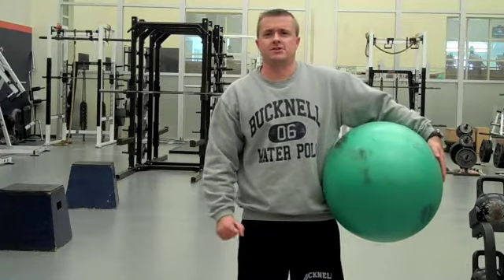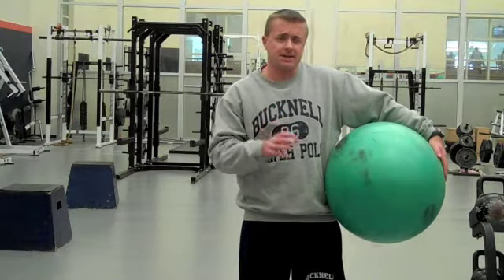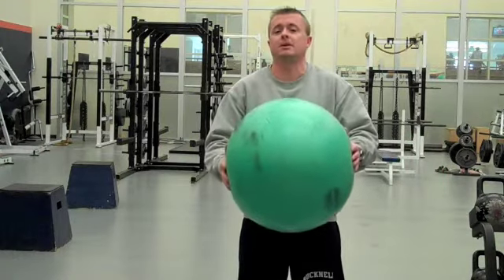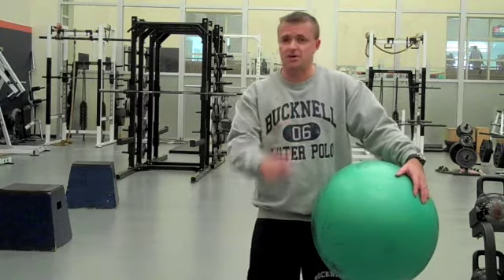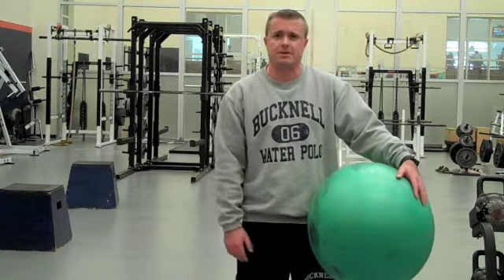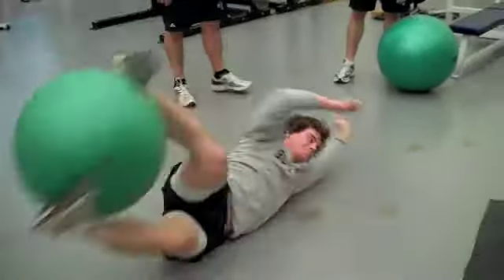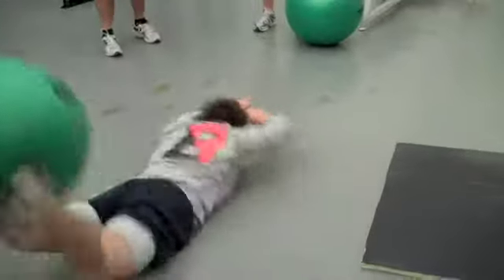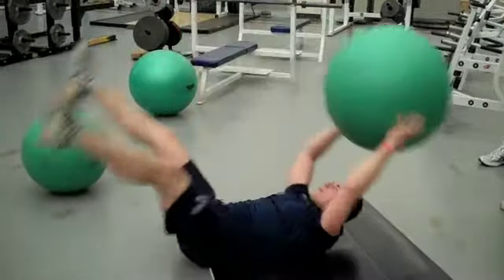Stability Ball Exercises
: Coach Shreck lets his Bucknell Track Throwers have fun doing exercises with stability balls.  There are literally thousands of Stability Ball exercises.  These are just a few.